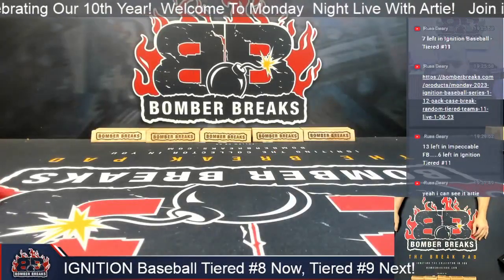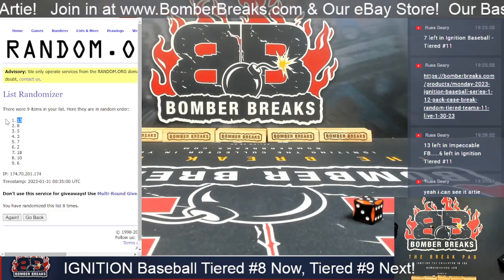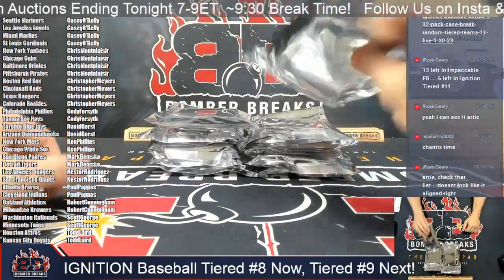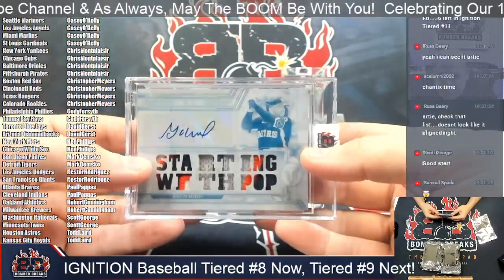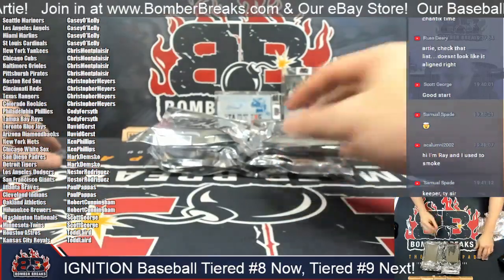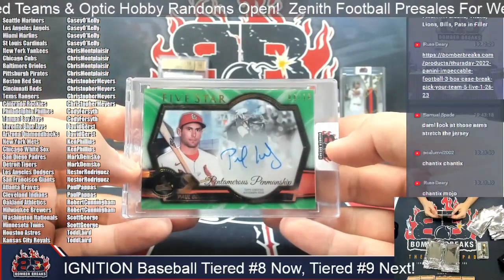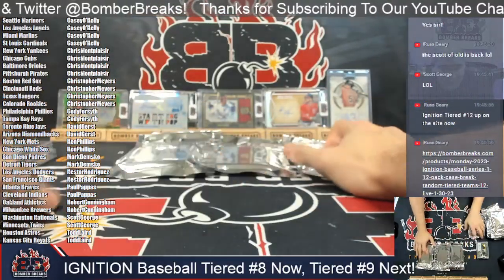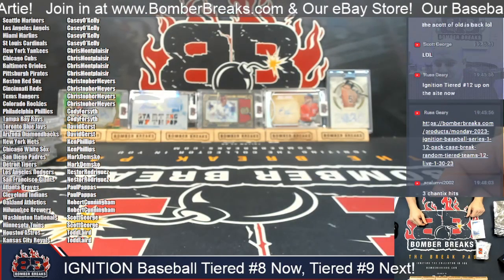2023 Ignition Baseball Series 1 Tiered Teams #8 Case Break 1 30 23